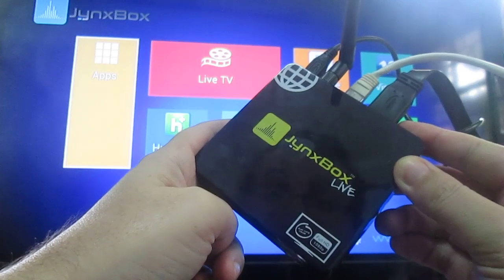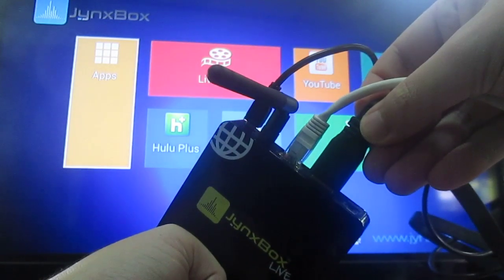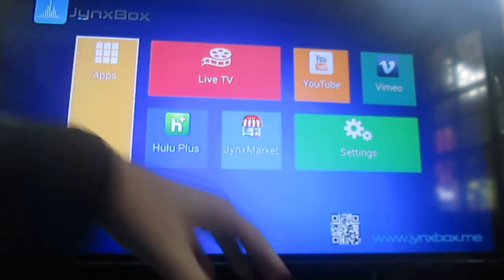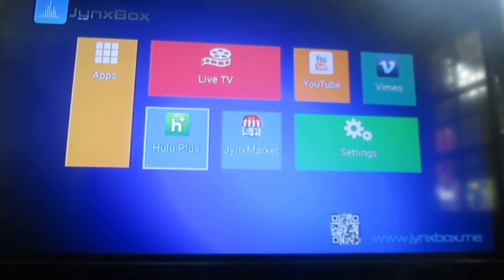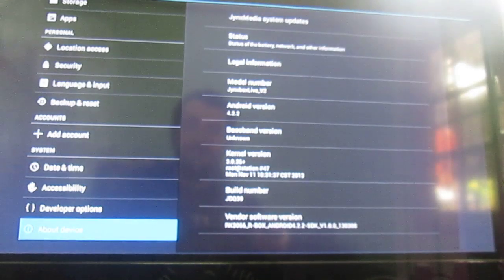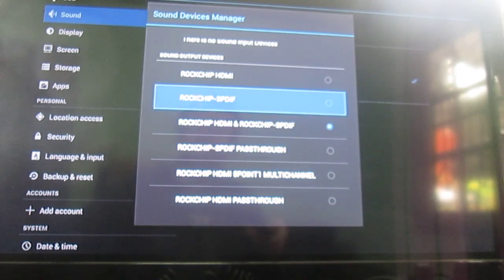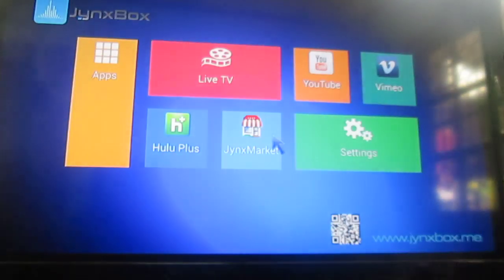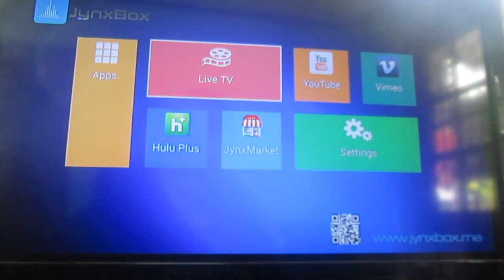Jynxbox Live Android Live TV Streamer Demo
Jynxbox Live is an Android media streamer that brings up to 300 Live TV channels to your TV. Too bad it did not work for me.